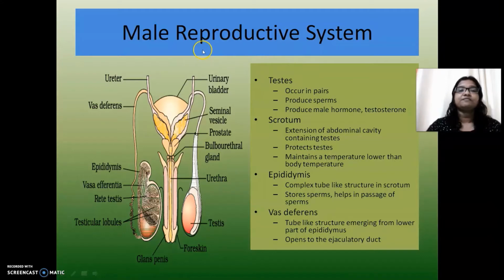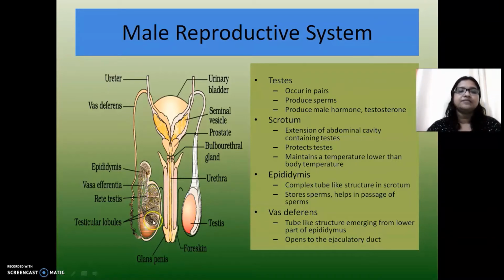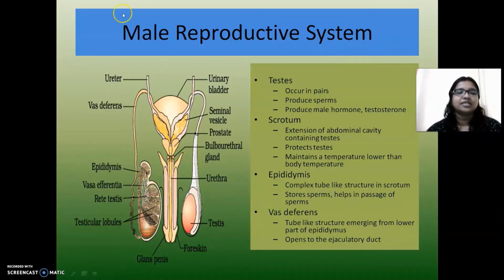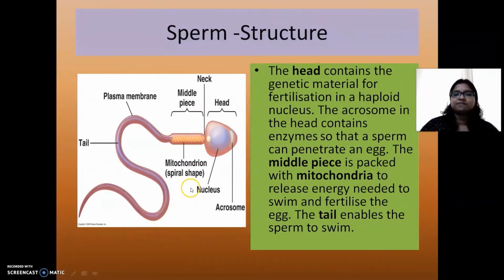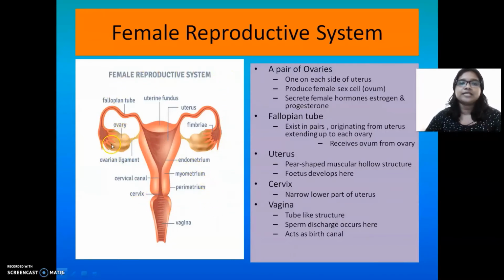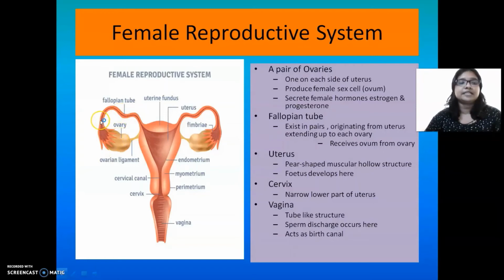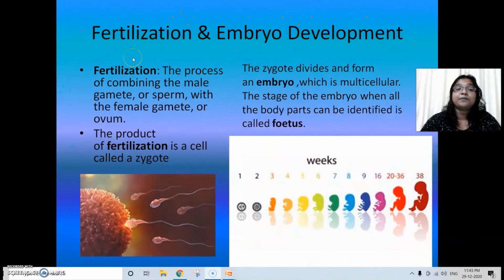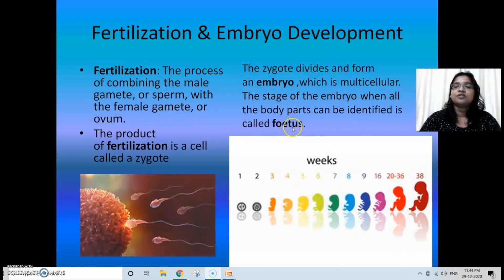Reproduction Part 2..Class 8